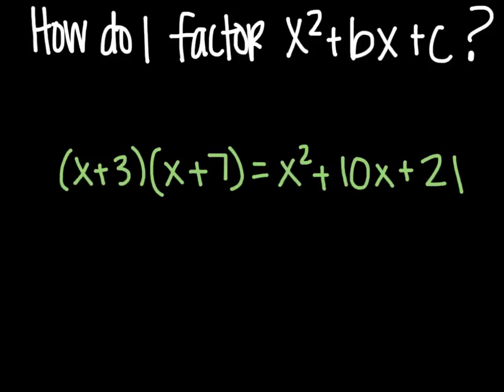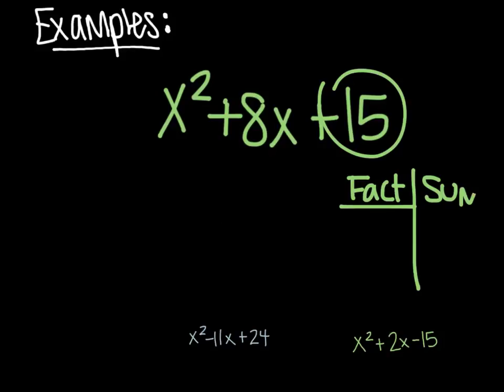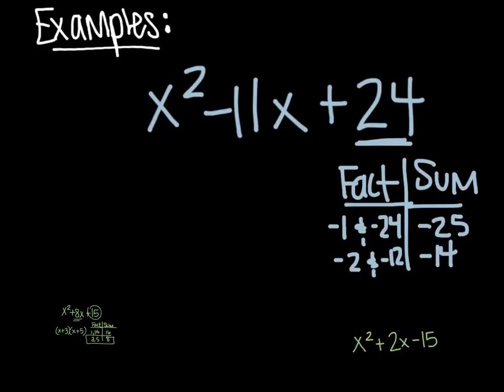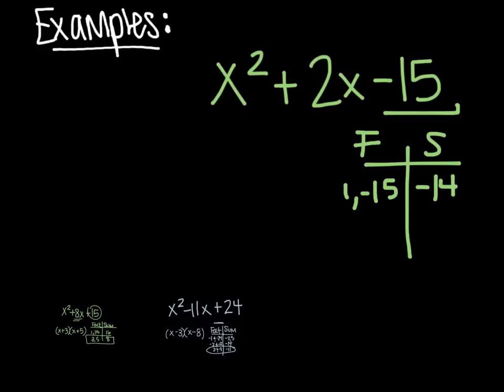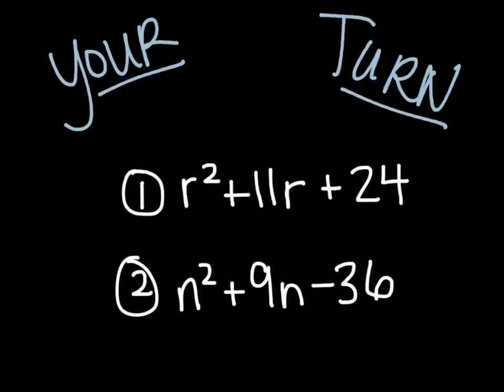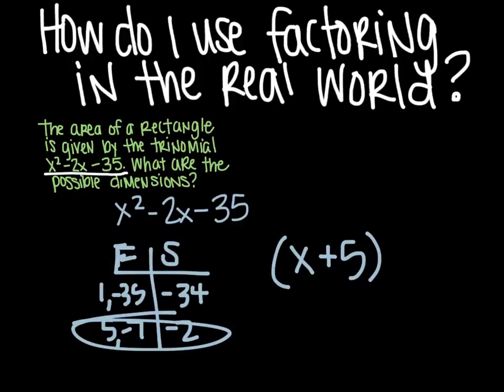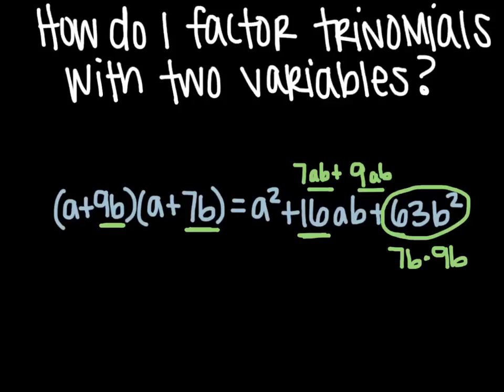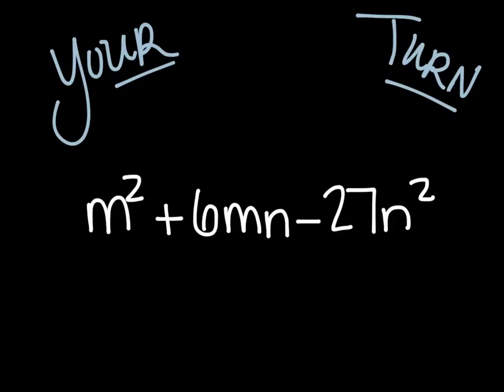A8.5 factoring x2+bx+c